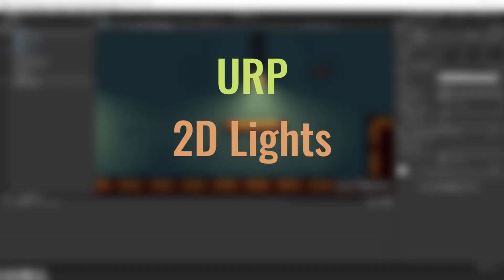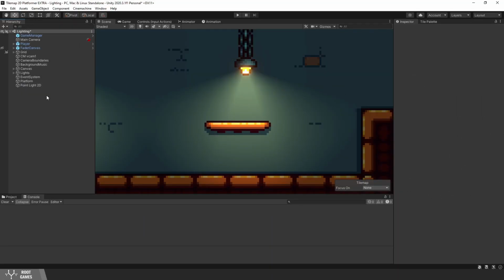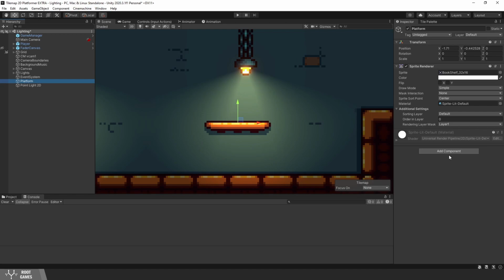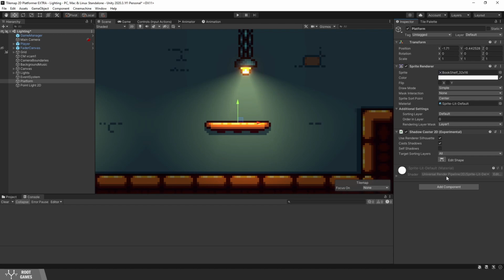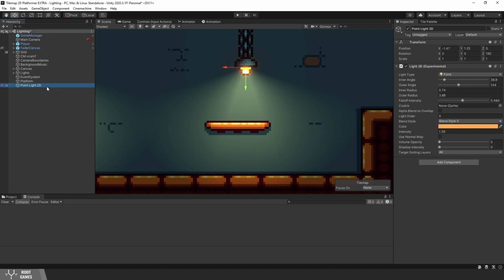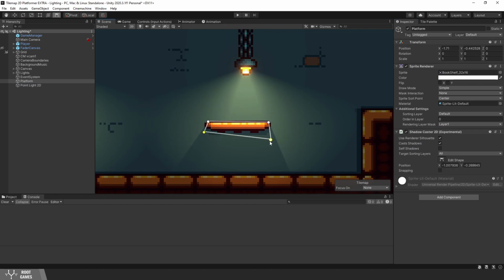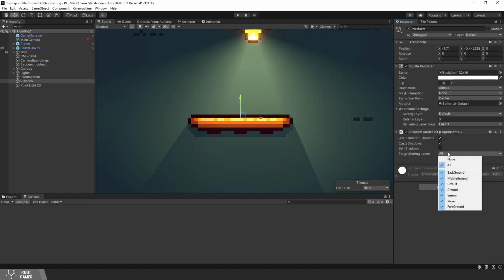Unity: 2D Shadows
Learn how to quickly create 2D shadows. Previous knowledge about URP and 2D Lighting is required.

👍 Save your time and learn Unity faster